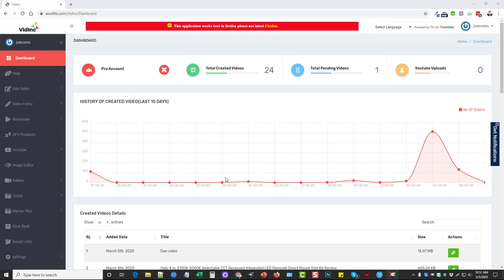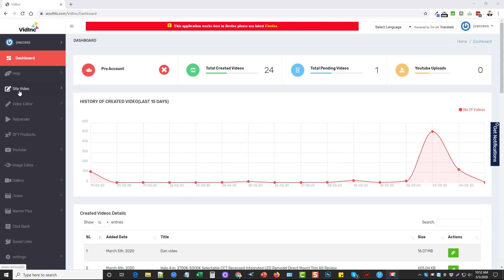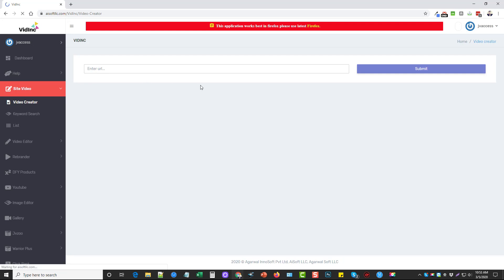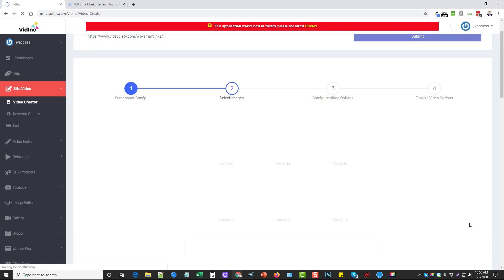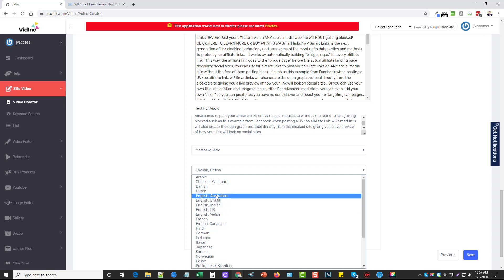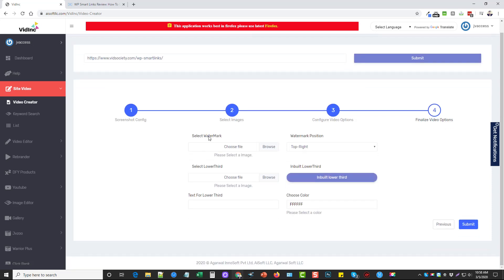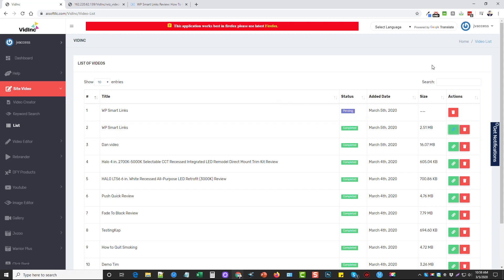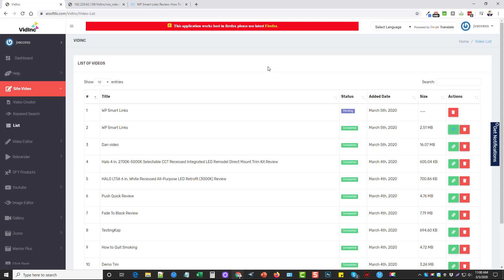VidInc Review: Automated Video Creation Tool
VidInc is a cloud based software designed with FREE video traffic and ease of use at its core. VidInc enables users to turn any page link (URL) into a quick ranking… traffic sucking video in minutes with Natural Sound, Text-to-Voice- and a whole host of custom features. Simply insert a page link into the software and get a full video created for you in minutes with a full voice over… Then instantly upload to YouTube and drive views with our link sharing element. 1000s of views in any niche... with instant videos. Swipe free google & YouTube traffic | rank on Google page #1 | drive traffic to your offers today.

VidInc is an all-in-one video traffic solution built especially for marketers of all levels. The sole aim of this Game Changing software is to make it easy for ANYONE, even total newbies, to get traffic, results and make money with video. Until now, creating videos, and getting traffic with video was time consuming, complicated and costly… But VidInc changes that.  Newbies Included. With VidInc you don't need to be a skilled Video Maker, in fact you don't need to know anything about making videos or the subjects you want to drive traffic to... All you need is 1 Page Link & VidInc does the rest.  Create videos in any niche, include intros, outros, create in multiple languages, Add REAL Natural Speech, Text to Voice tech and so much more.